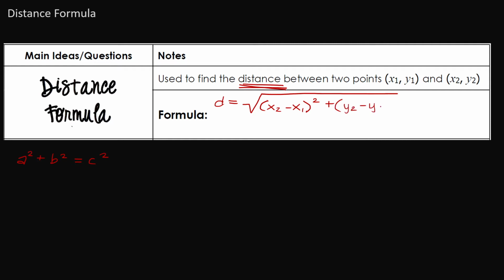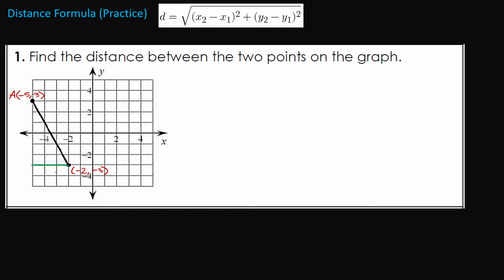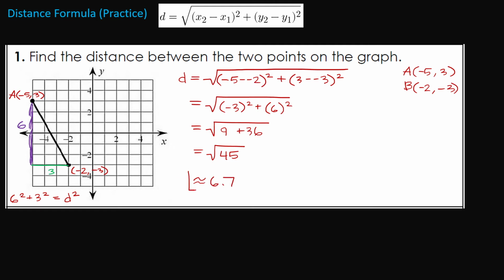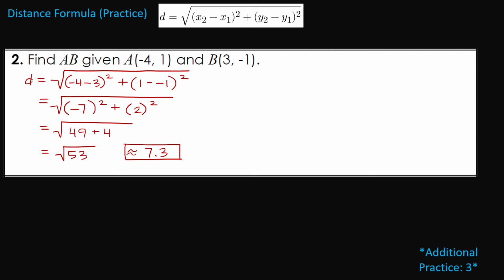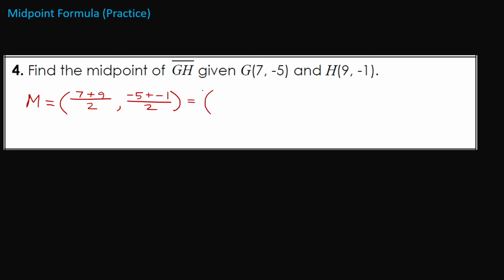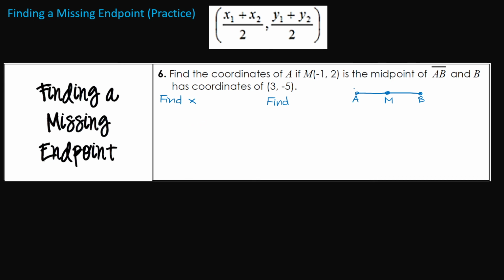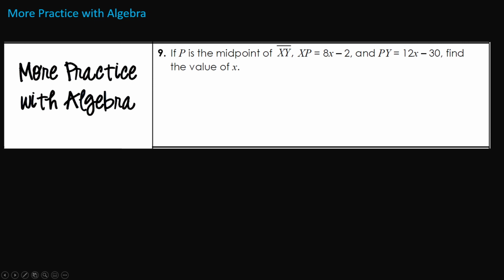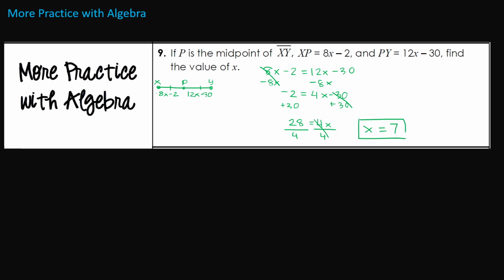Geometry | Lesson 1.3 - Midpoint and Distance